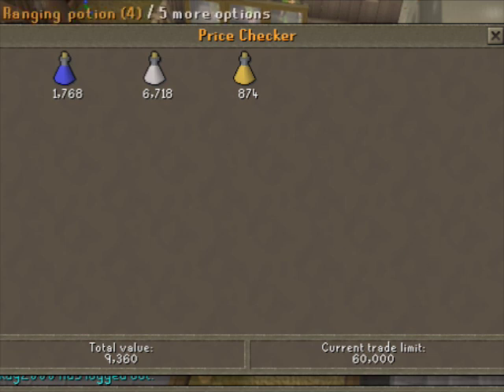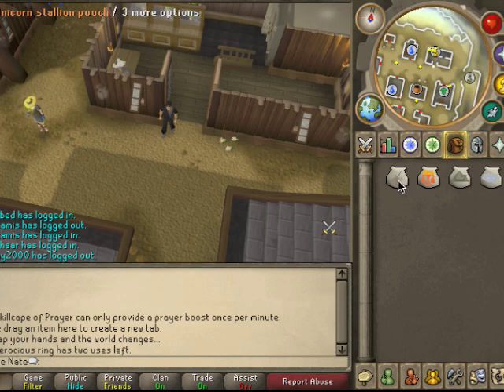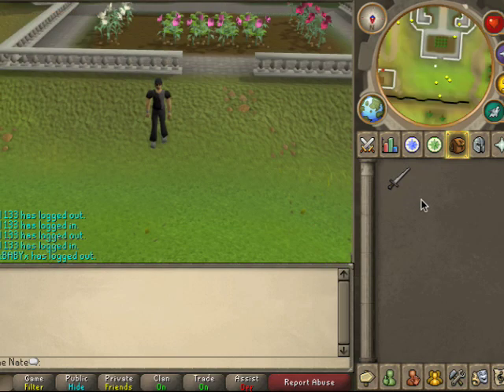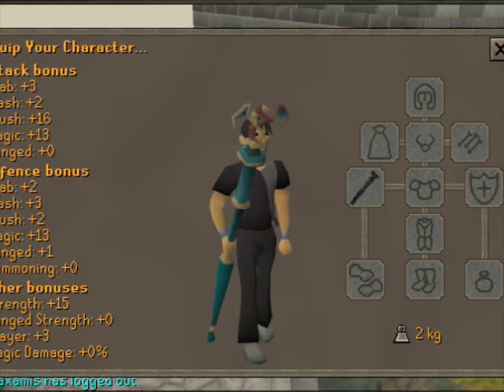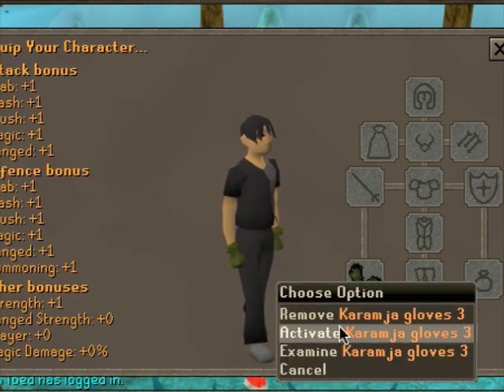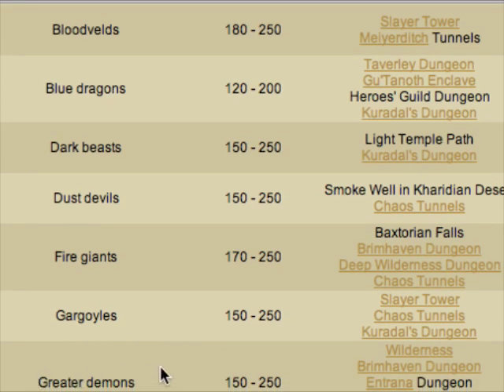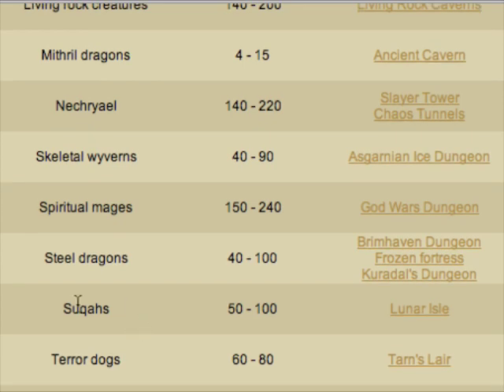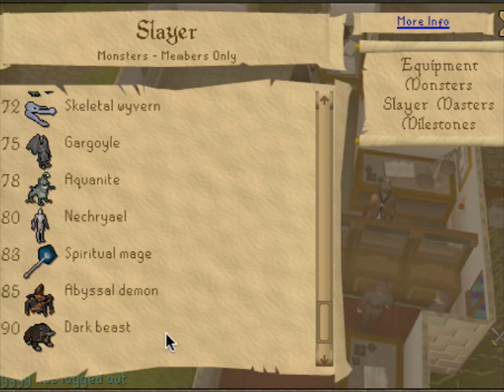Runescape Ultimate Slayer Guide (Basics) Part 2 With Live Commentary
1st song: Your Hand In Mine by Explosions in the Sky
2nd song: It's Natural to be Afraid